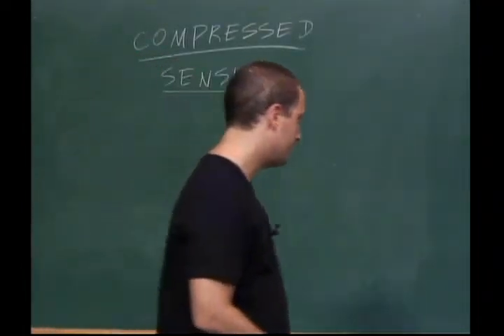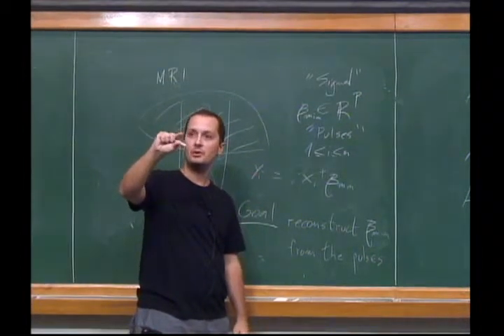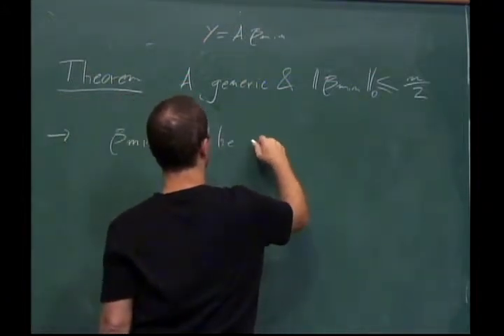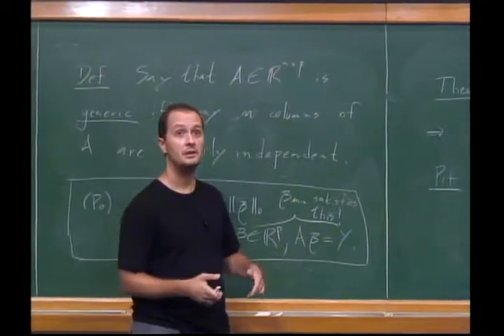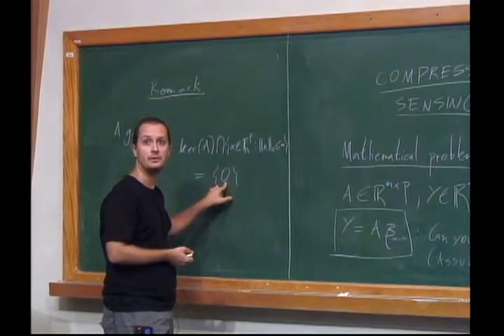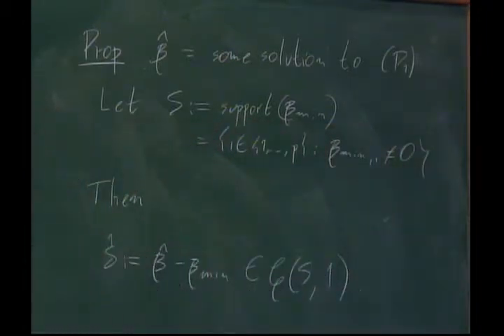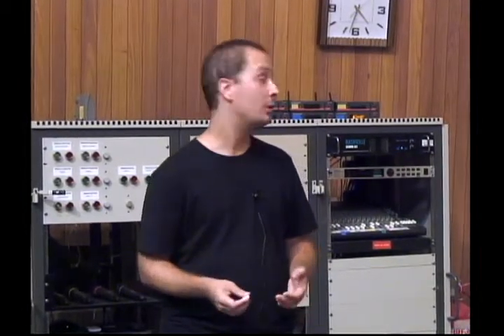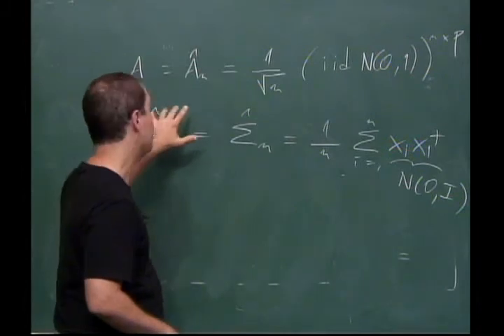ERPEM 2014 - "Randomness, matrices and high dimensional problems" - Aula 04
ERPEM 2014 - Special Introductory Course: "Randomness, matrices and high dimensional problems"
Professores: Afonso Bandeira (Princeton) and Roberto I. Oliveira (IMPA)

This course provides a very short and partial introduction to high dimensional problems in Probability, with applications in Statistics and Compressed Sensing. Our focus will be on problems involving random covariance-type matrices and random matrices with independent entries. Besides proving concentration properties for these matrices, we will also discuss how these two kinds of matrices appear in problems such as Least Squares, Compressed Sensing and Community Detection in Random Graphs.